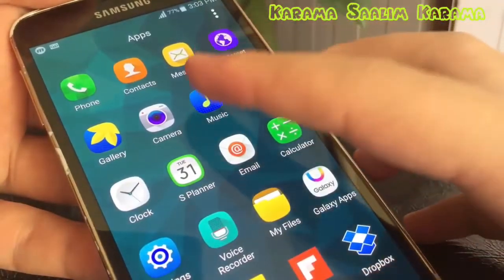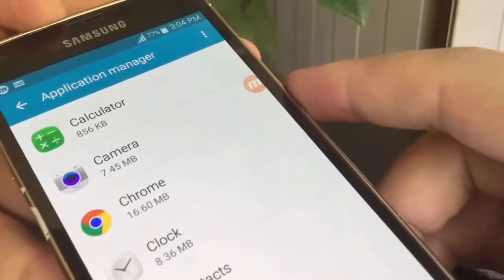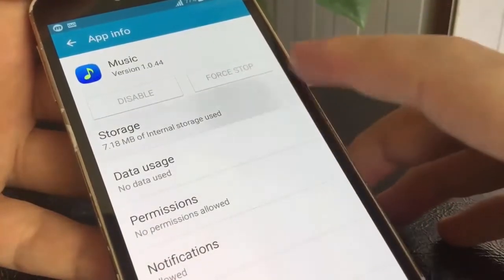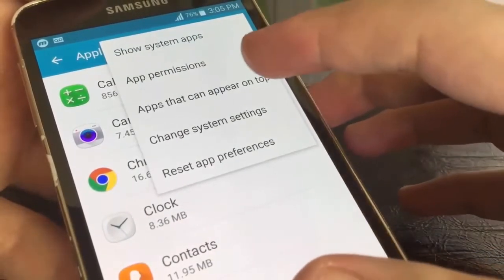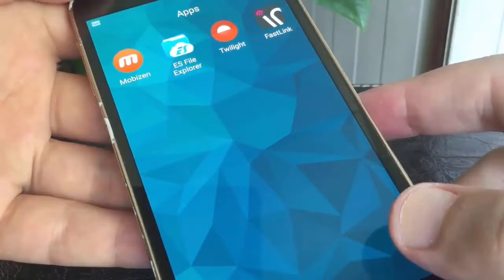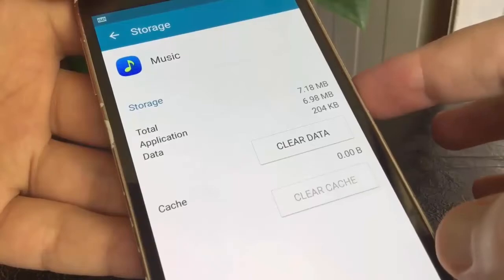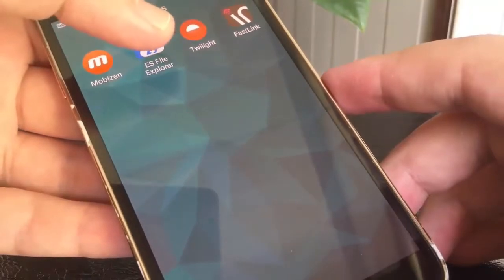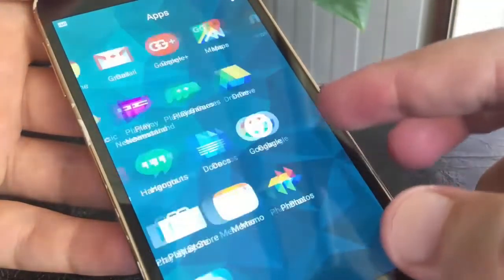100% 🙂 How to Fix the “Screen Overlay Detected” Error on All Androids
How to Fix the “Screen Overlay Detected” Error on Android
All in one Easliy ( Solved )